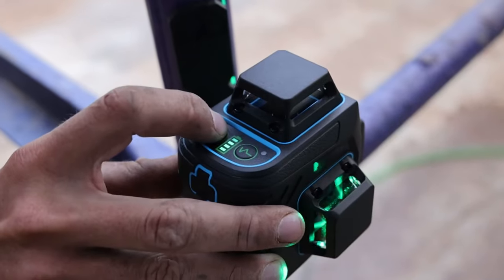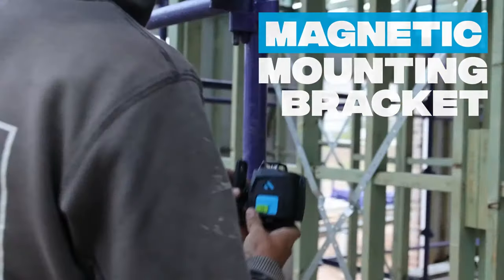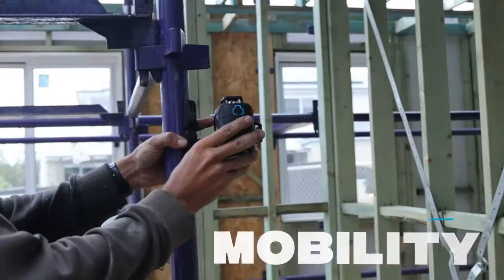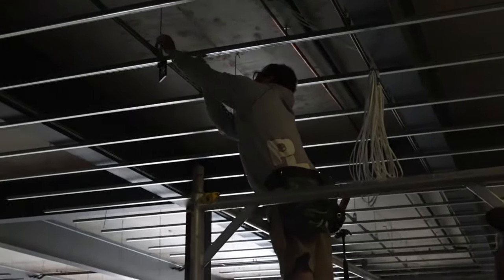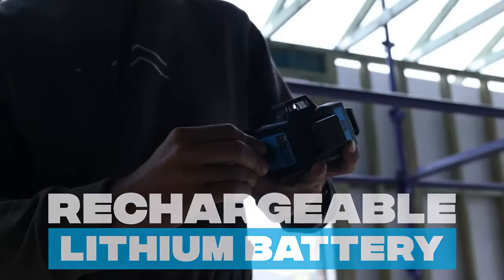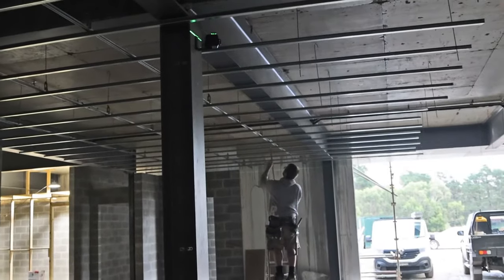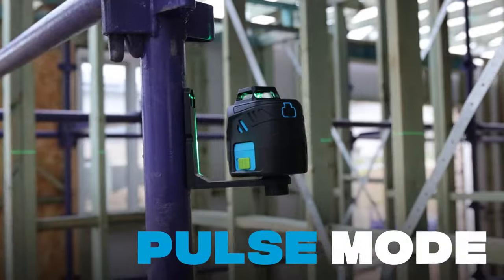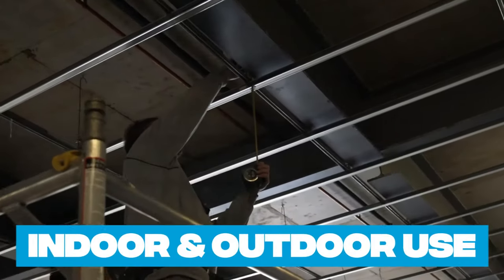OX Pro 3 Axis Green Laser Level - 30m Range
FEATURES & BENEFITS

- Small compact design, easy to fit in one hand.
- USB-C charging design, convenient and fast for on-the-go work.
- Adjustable laser brightness with 2 gears.
- Pulse mode, manual mode, self-leveling mode.